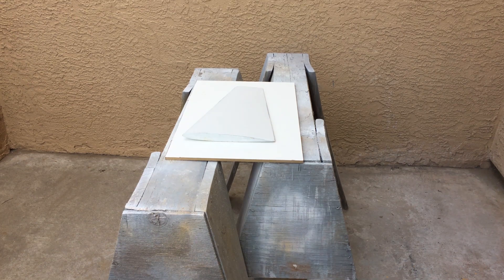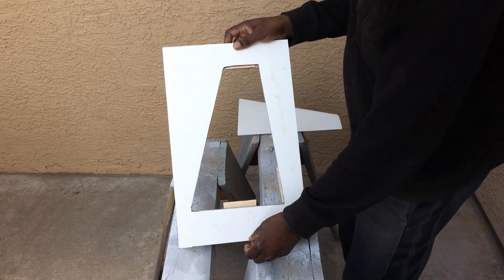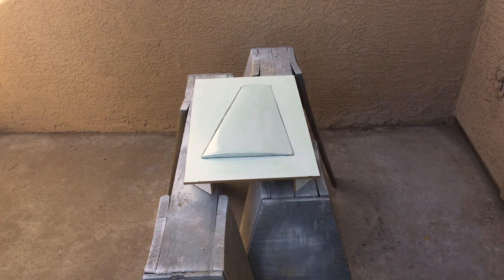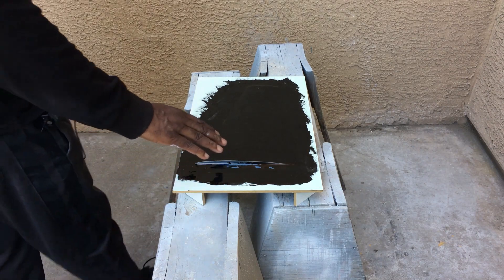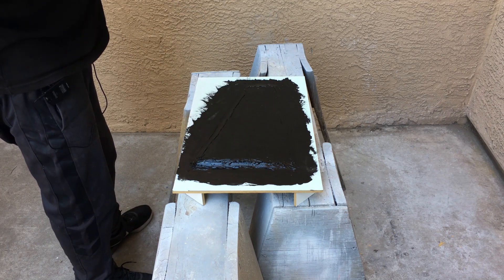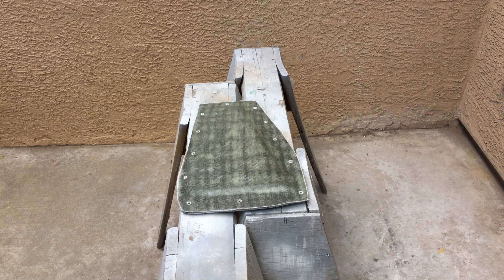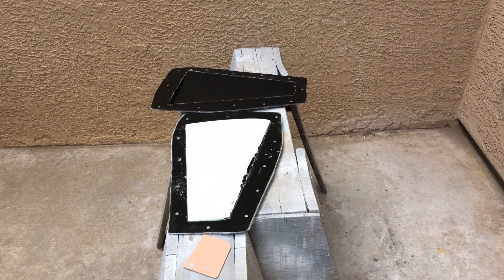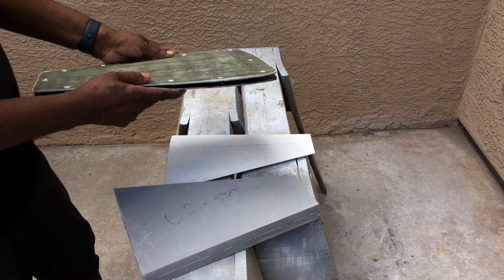110 inch Wingspan RC U-2 3D printed DIY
In this video I show you how I make a traditional mold from a 3D printed plug.